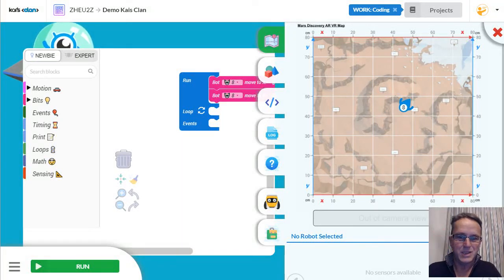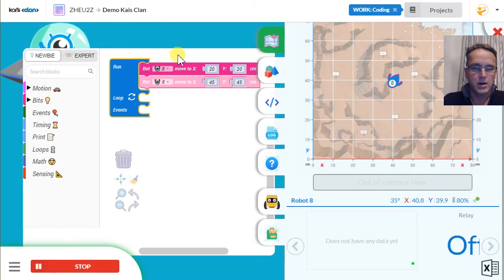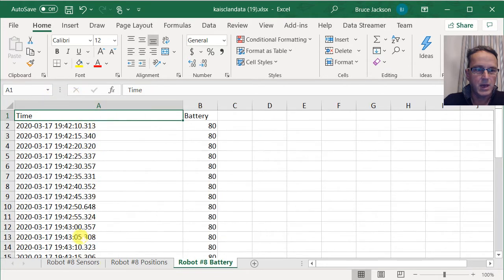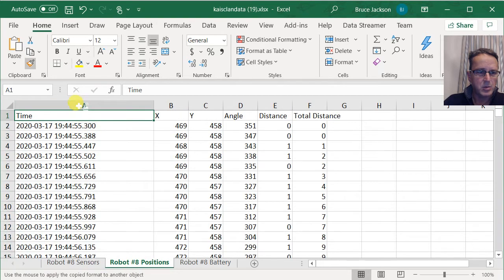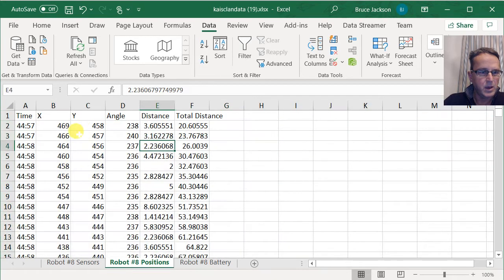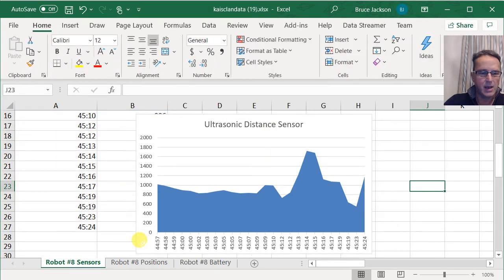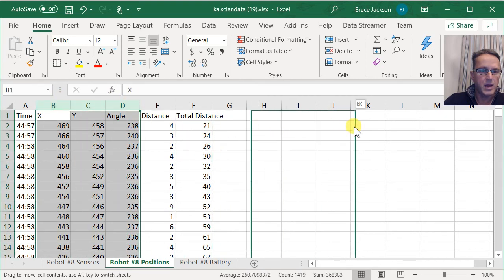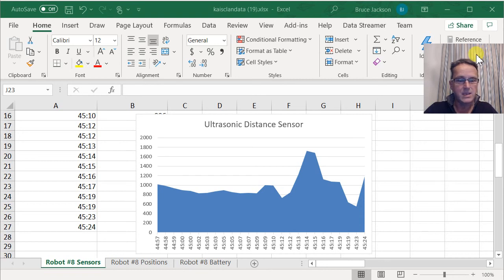Kai's Clan Blockly - Lesson 9 / Data Collection, Analysis and Probability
In this tutorial, Bruce from Kai's Clan covers how to collect data from the various sensors or robots.